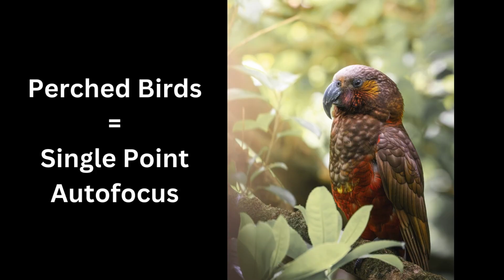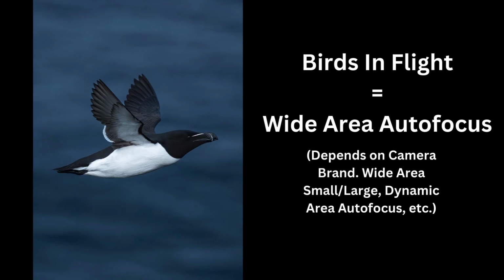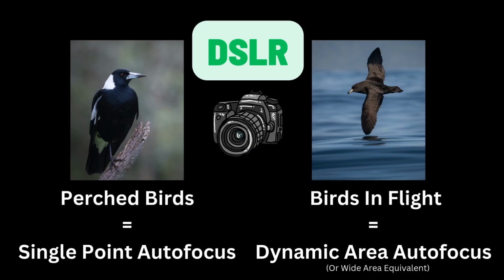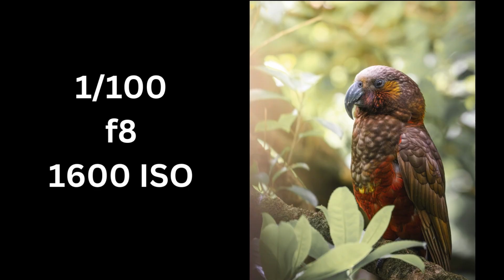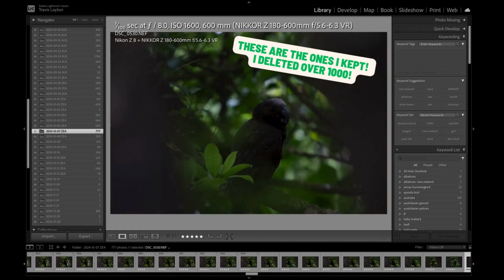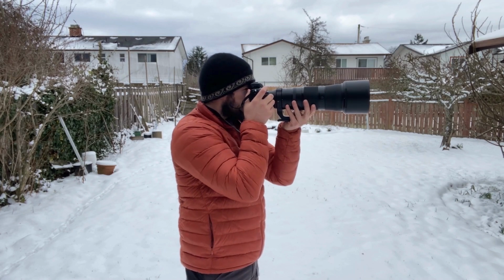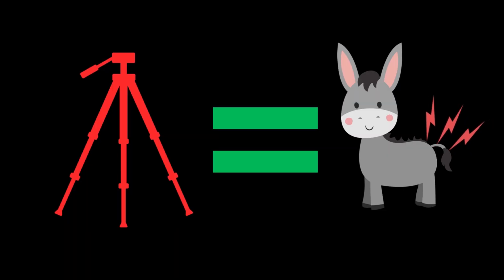WHY Your Bird Photos Are BLURRY (And How To FIX It)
My name is Trav in the Bush and I'm a Bird Photographer from British Columbia, Canada. In this video we go over 5 tips to help prevent you from capturing blurry bird photos!

0:00 - Intro
0:08 - Wrong Autofocus Mode
2:17 - Slow Shutter Speed
4:00 - Motion Blur
5:26 - Aperture
8:13 - The Air
12:01 - Outro